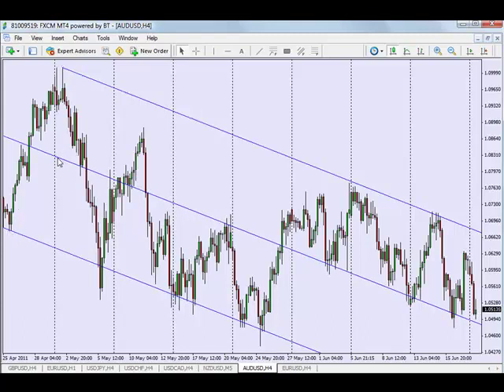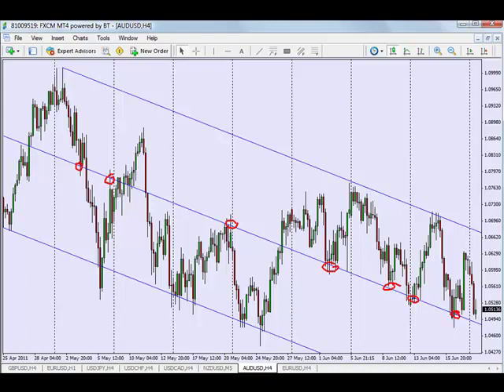Forex day trading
Technical analysis on the Aud/Usd by Pete Souris from mouteki.com